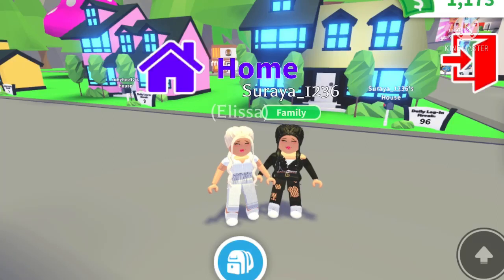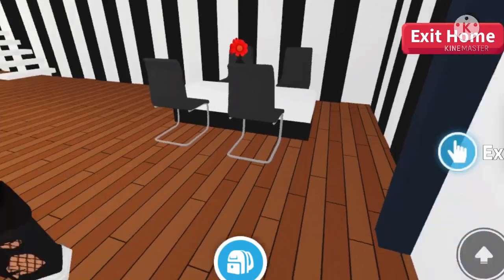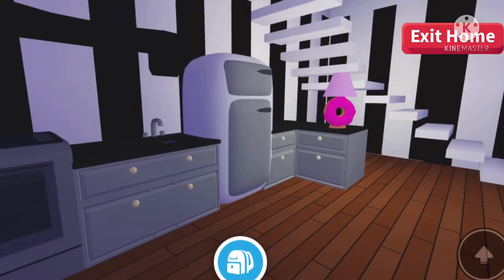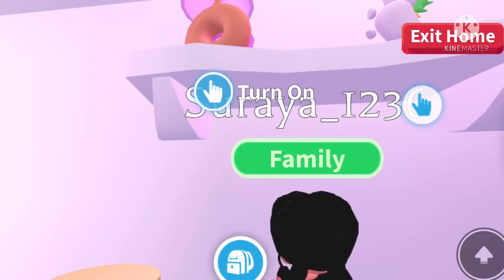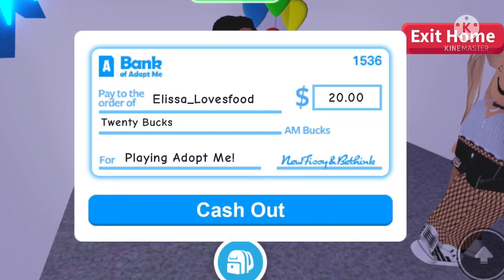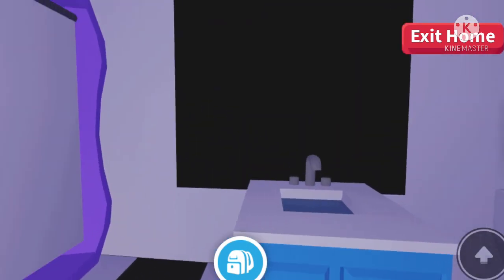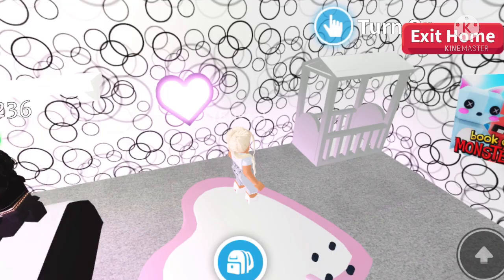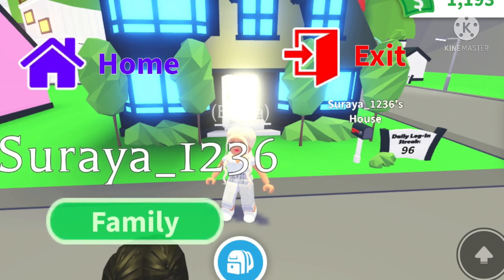SURAYAS MODERN HOUSE TOUR